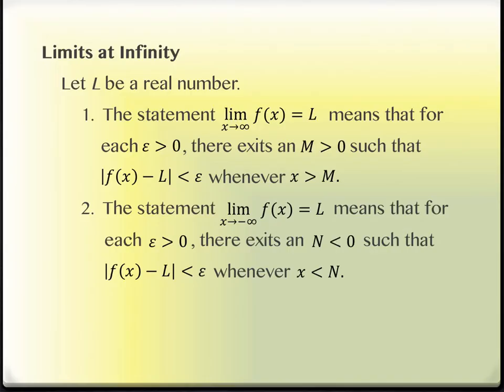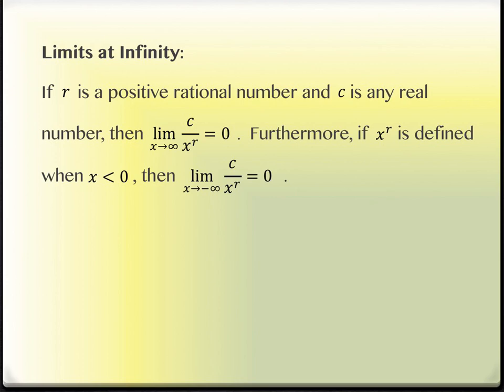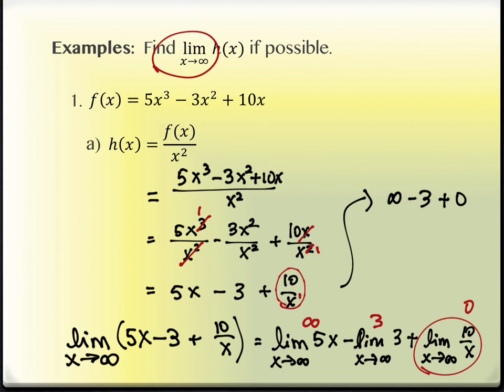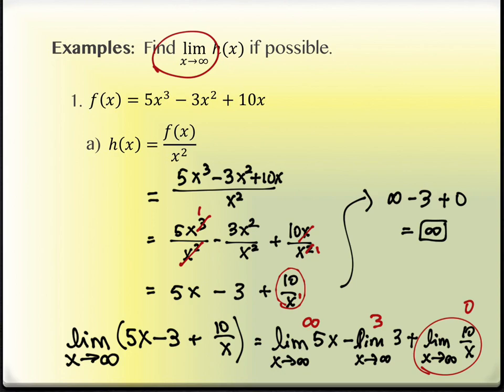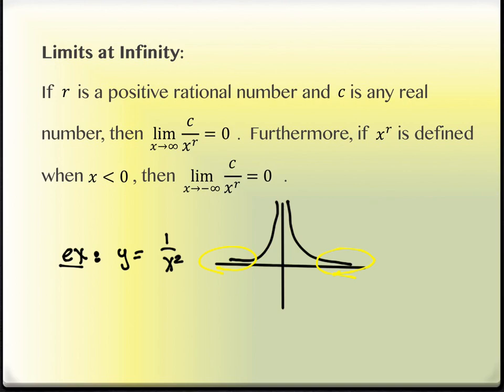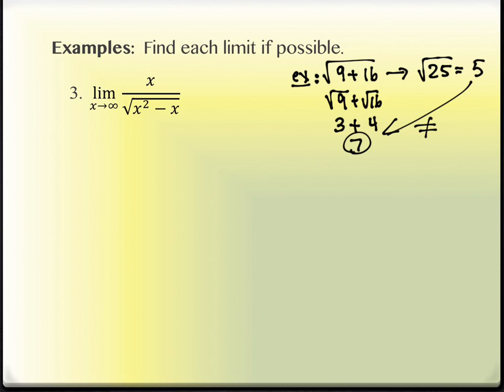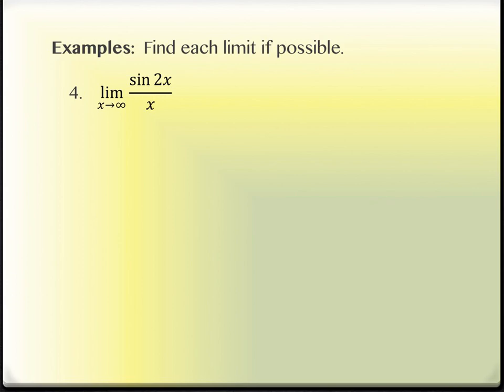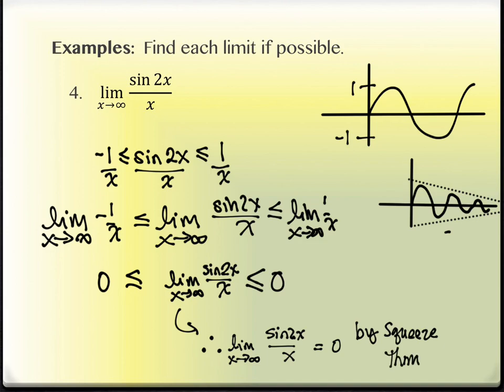3.5 Limits and Infinity